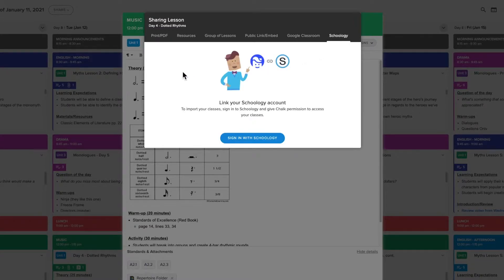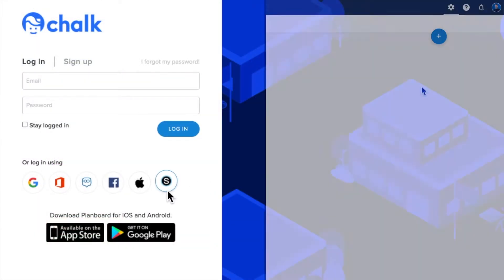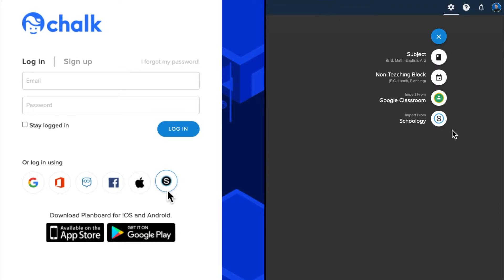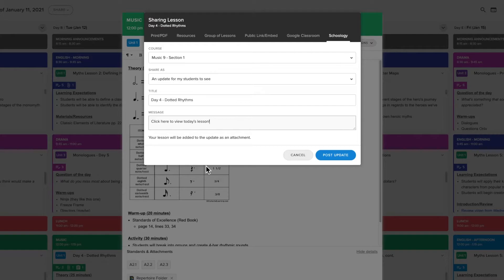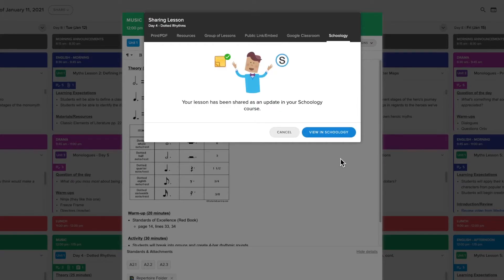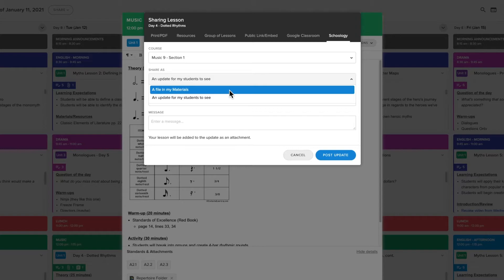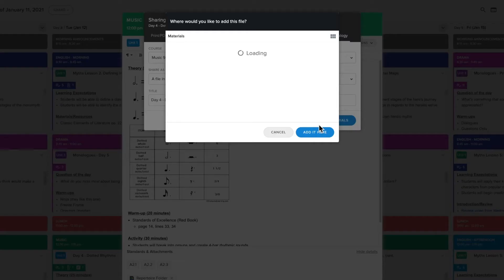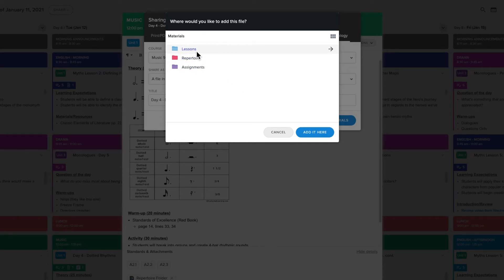How to share your lessons to Schoology with Chalk Gold [Support]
In this video, we’ll show you how to share your lessons to your students in Schoology with Chalk Gold. You can learn more about what Chalk Gold has to offer by watching the videos in this series or by visiting